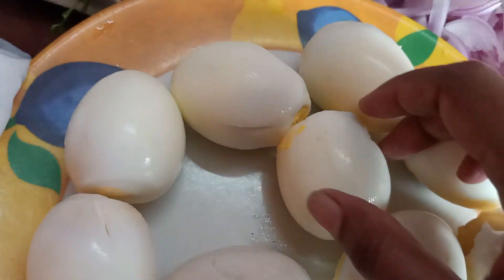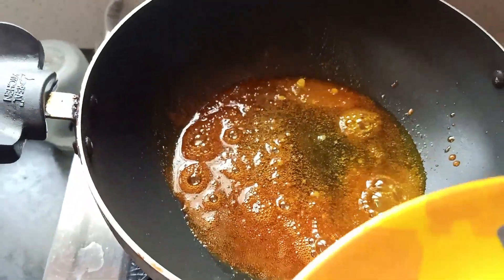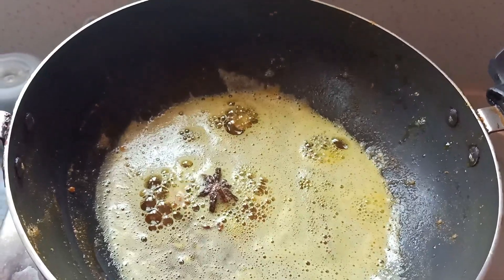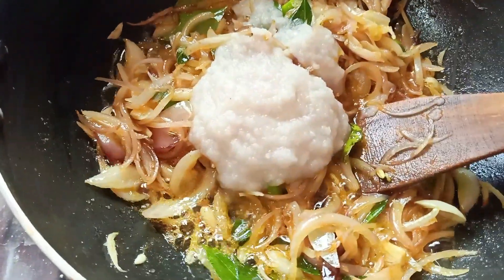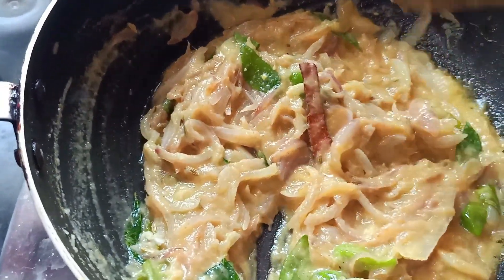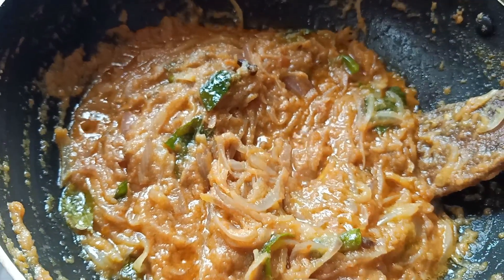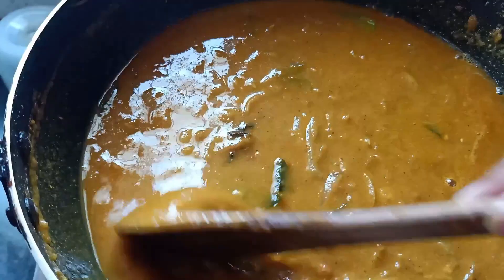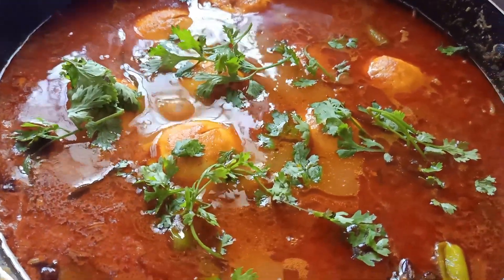TASTY EGG GRAVY IN TAMIL\ Egg Gravy in Tamil | Egg Curry in Tamil